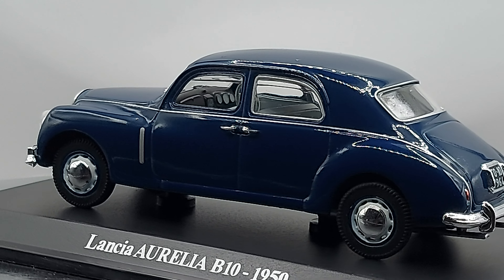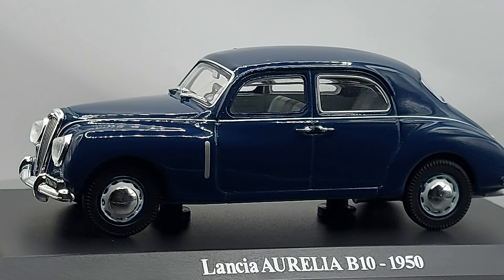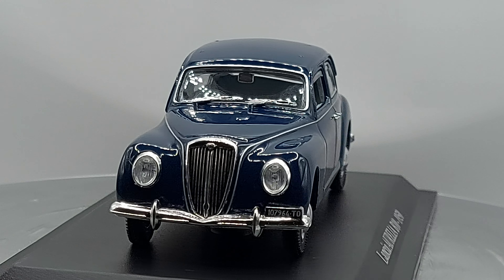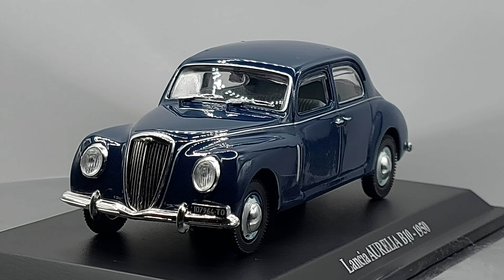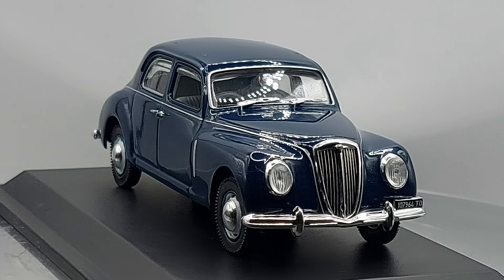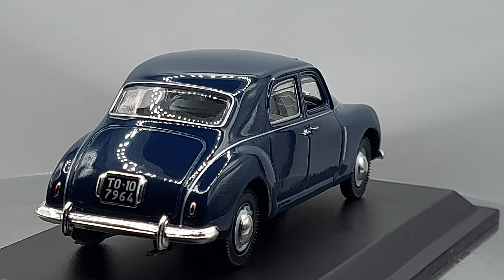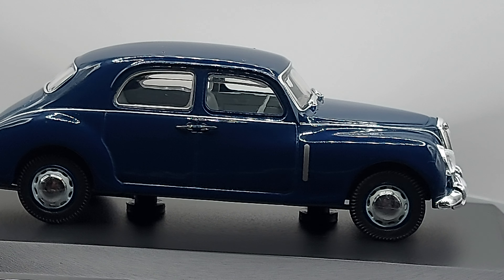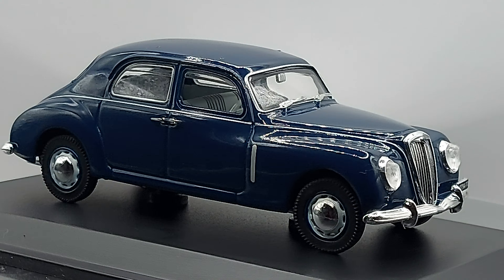1950 Lancia Aurelia B10 diecast by Hachette